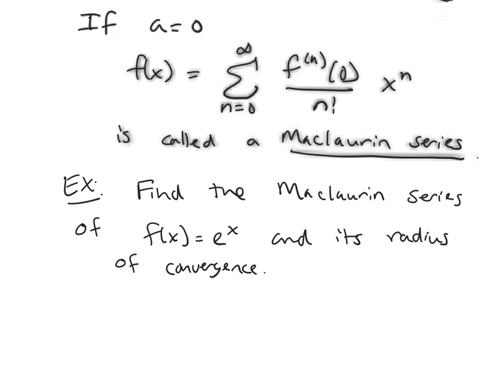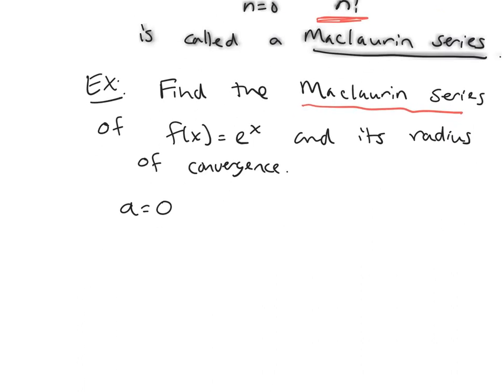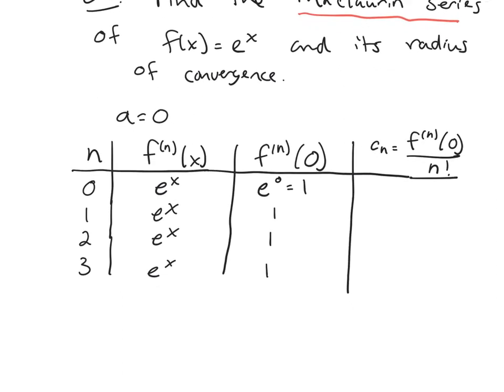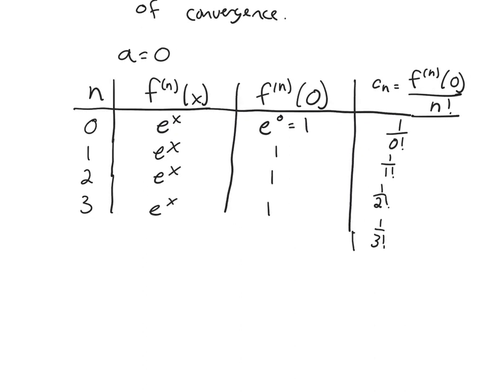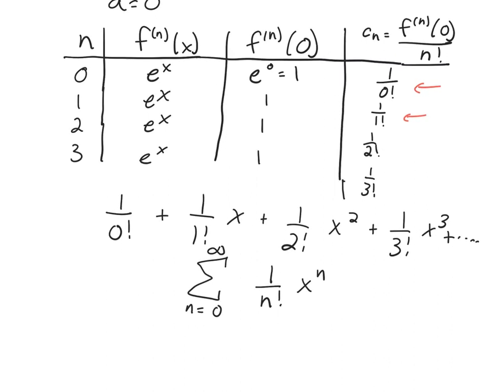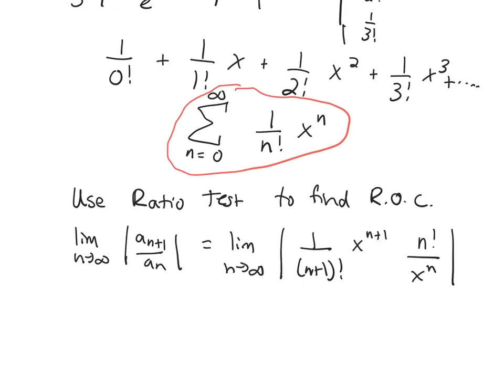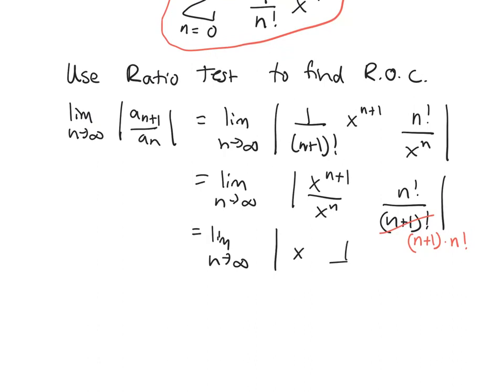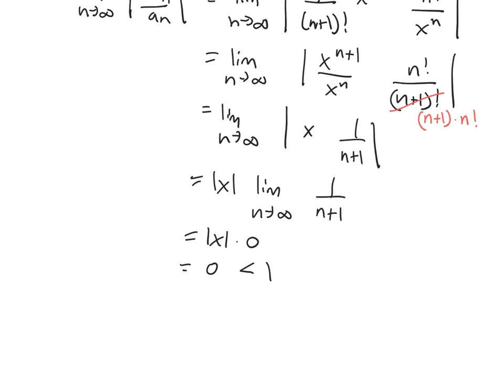Taylor and Maclaurin Series Example 1